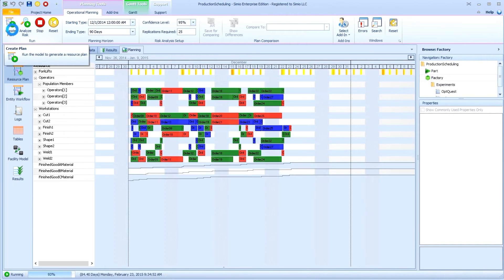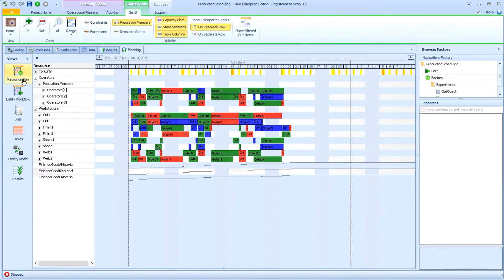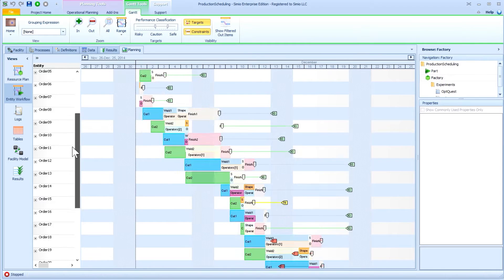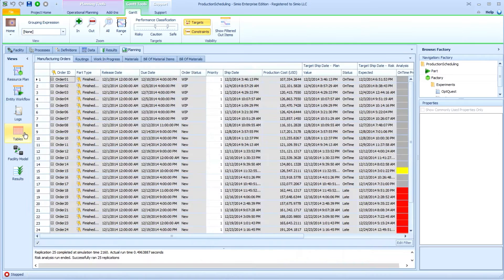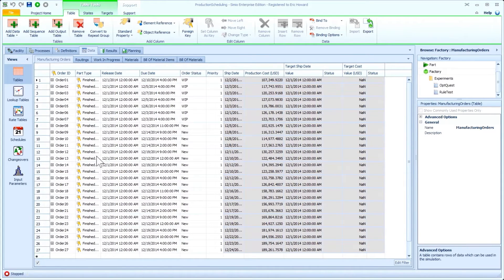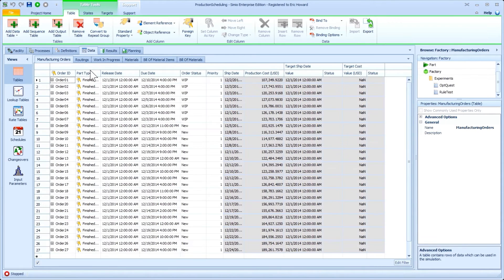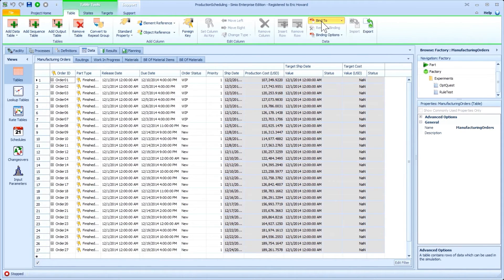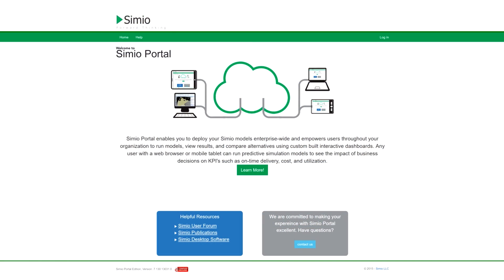Simio Scheduling Features Overview